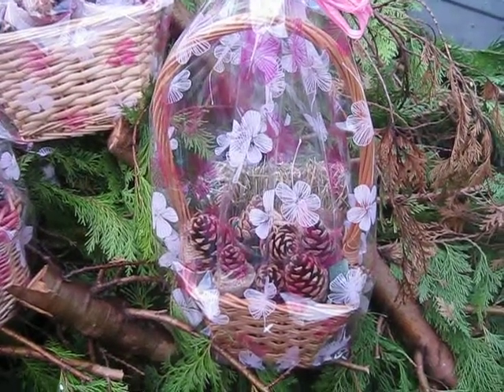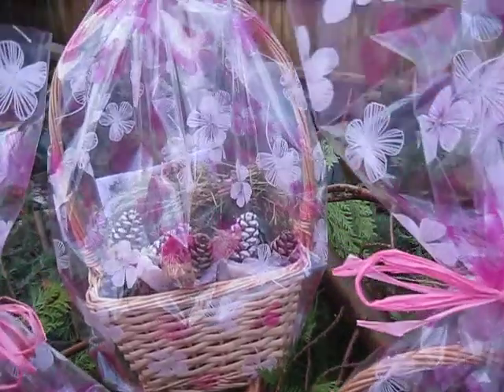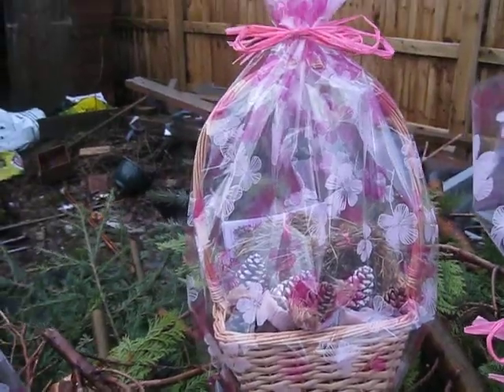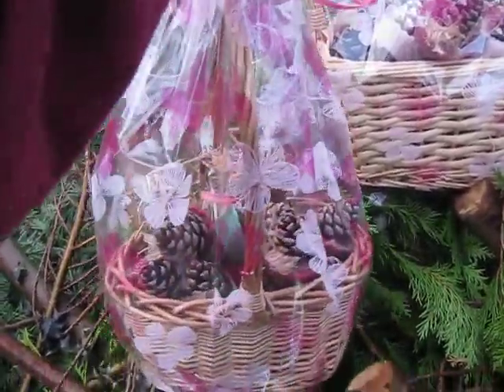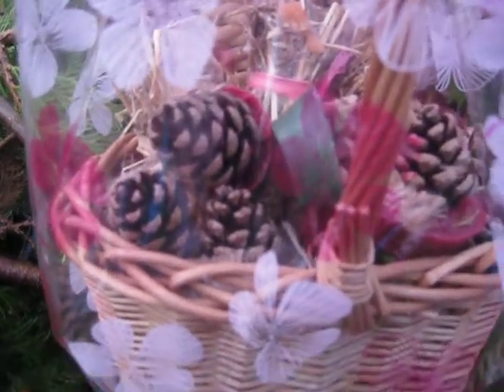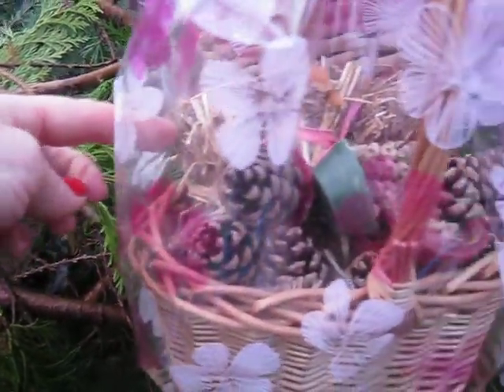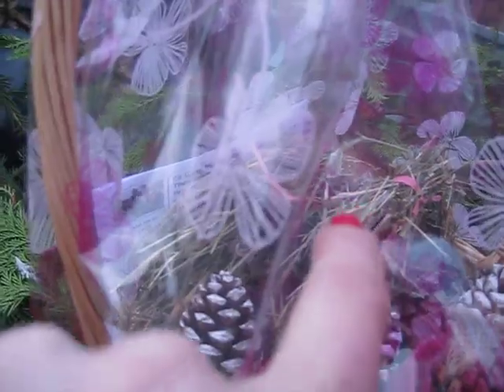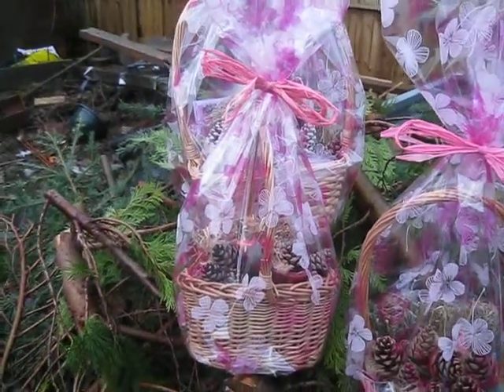3 Fire Lighter Basket gift sets for friends who have a new Log Burner installed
One of my new customers who uses my Muddy Duck Rescue Fire Lighters orders a Gift Basket for her friends as they get a new Log Burner installed as a 'welcome' present!  What a thoughtful idea, They get a mixed selection so they can try the various Fire Lighters out to see which ones they prefer. The also have a basket in which to store them.